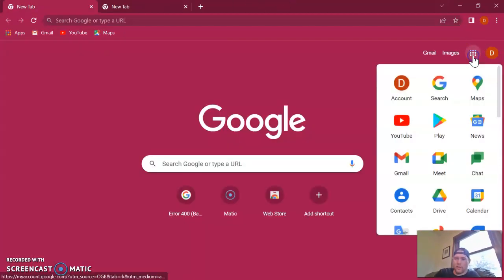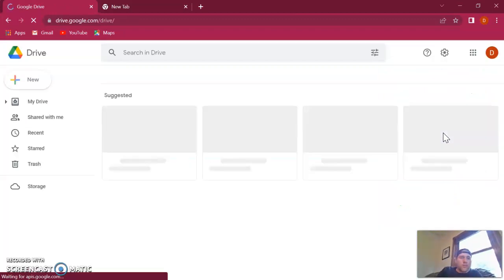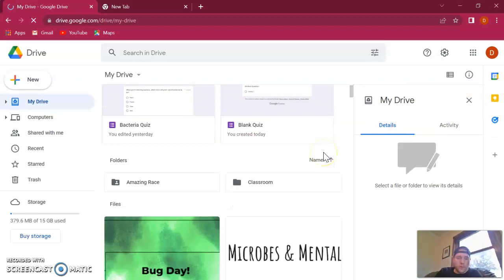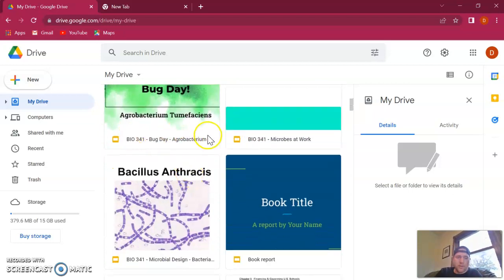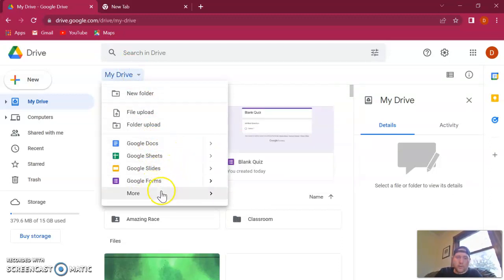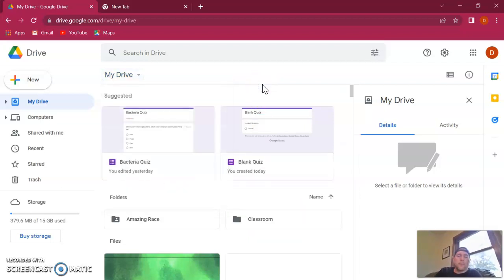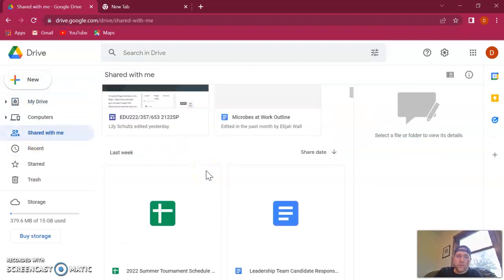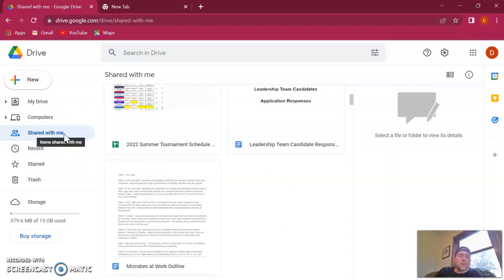Apps for Teaching and Learning